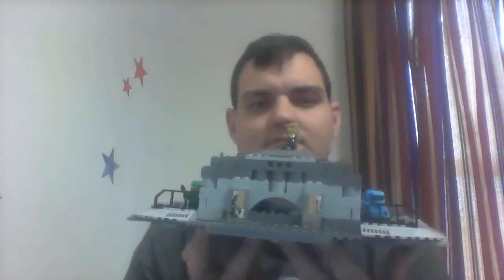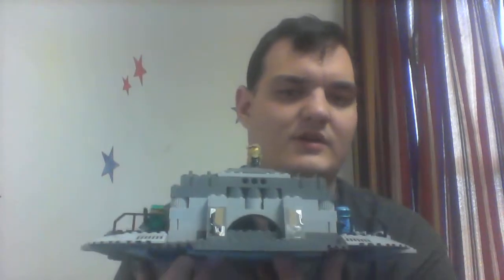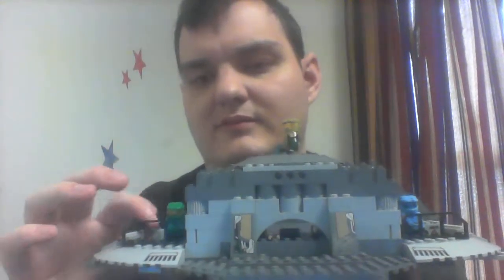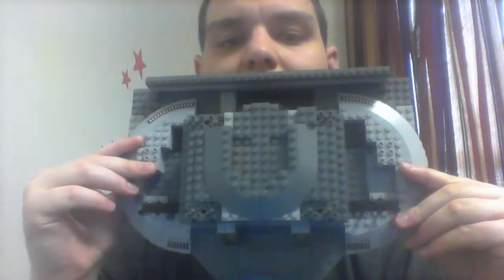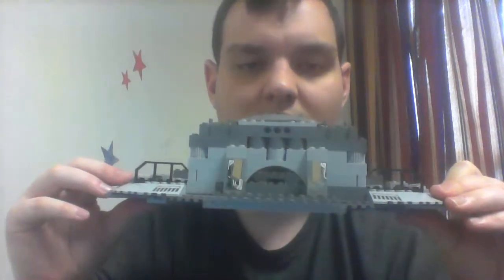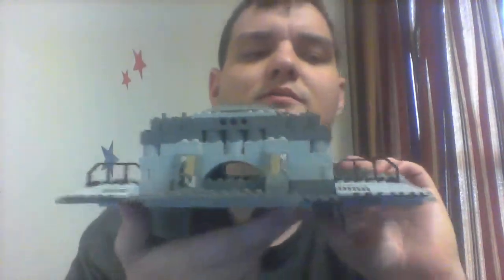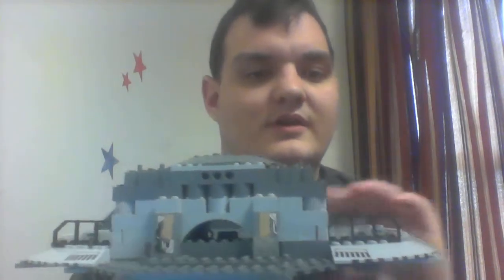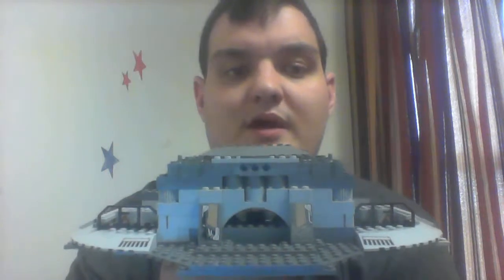lego halo moc block house